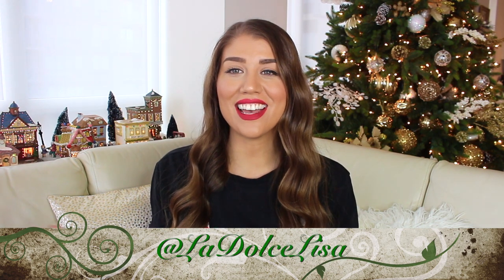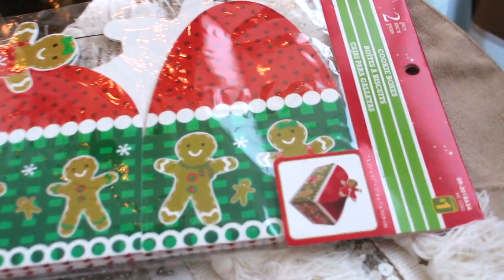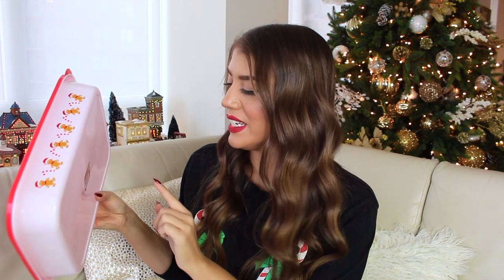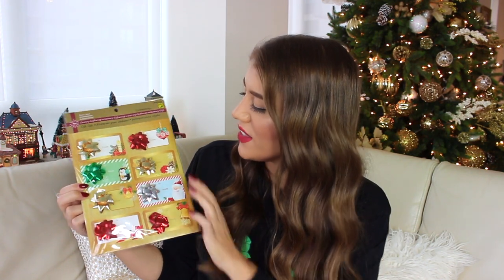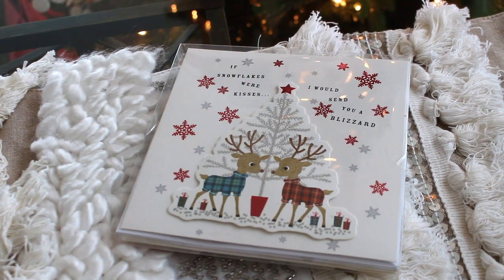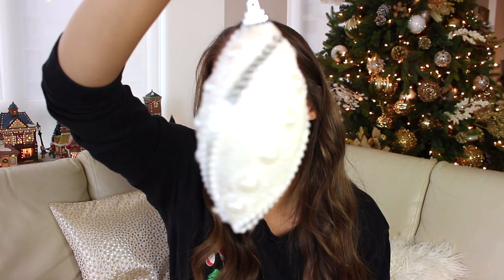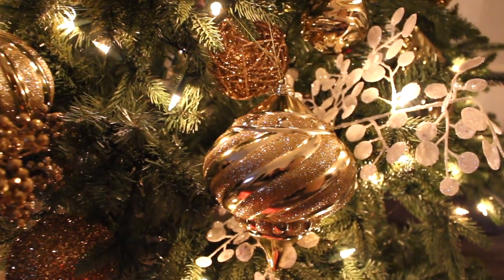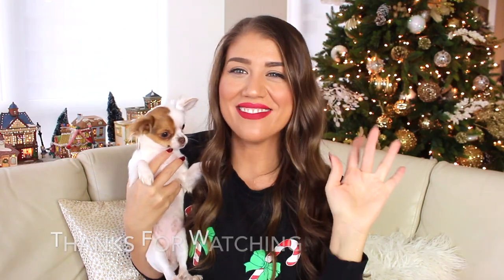Dollar Store Haul | Christmas Shopping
Merry Christmas and Happy Holidays to all!

Today I have an exciting video because it is a Dollar Store Christmas/Holiday Haul! Everything is from the Dollar Store with prices ranging from $1 to $4 at most. We have Dollarama here in Canada which I believe is similar to a Dollartree store. This video is not sponsored in any way, I just love to shop at the Dollar Store during this time of year for last minute bake-ware, gifting ideas, and especially decor! We bought a new mini-tree last minute as it was on sale, and I decorated it entirely with ornaments from the Dollar Store which was so affordable! I hope you enjoy what I picked up and hopefully this could inspire you or give you some ideas on where to shop in order to save money during this time of year, but still be very festive!

Thanks so much for watching, if you enjoyed this video please give it a "thumbs up" & don't forget to subscribe to my channel so that I can continue making videos like this one for you all!